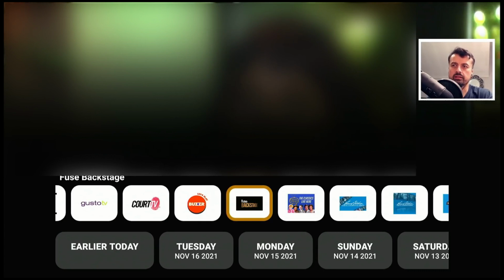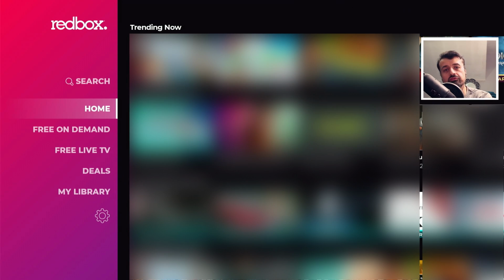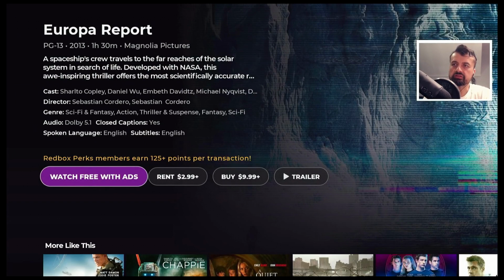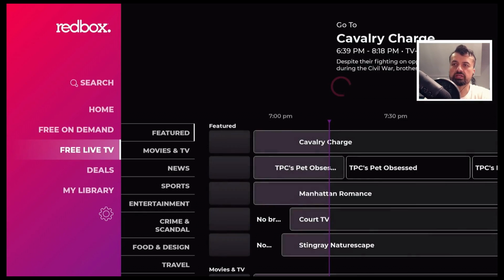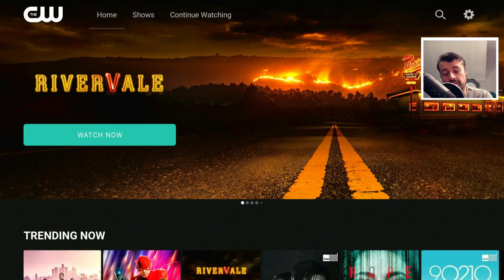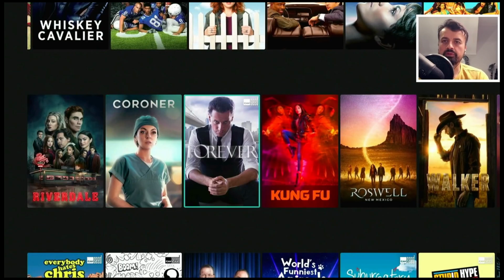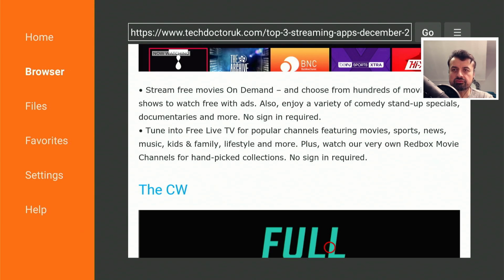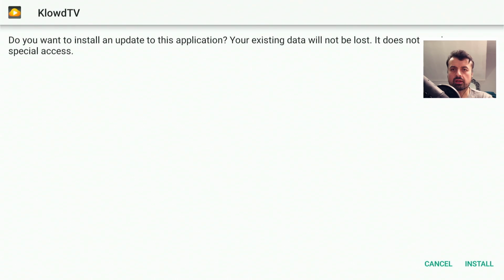🔴TOP 3 STREAMING APPS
Best streaming apps for the month of December. All have lots of movies and tv shows, work great on Firestick and Android TV devices. Applications are available direct on the Amazon and Google play stores.